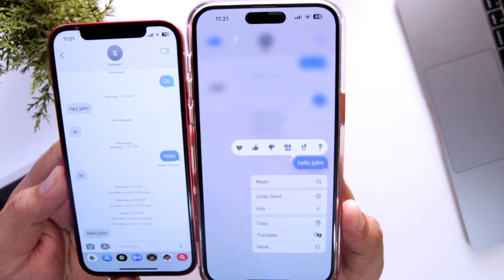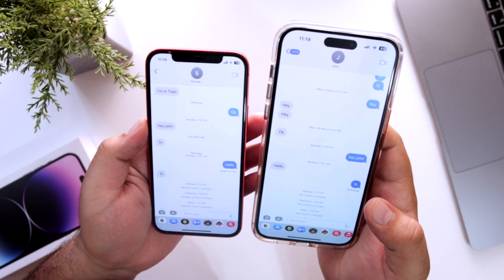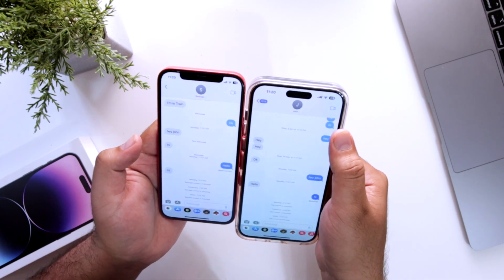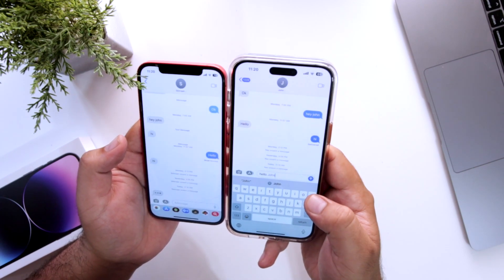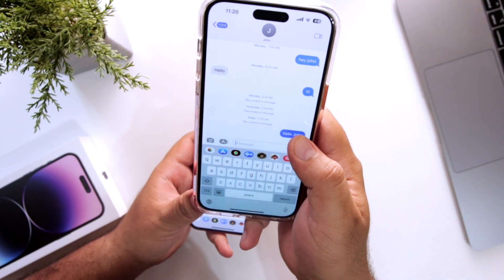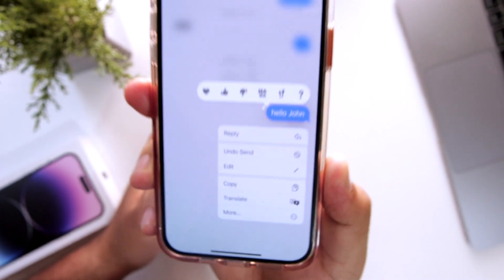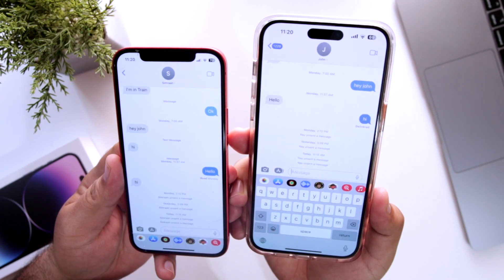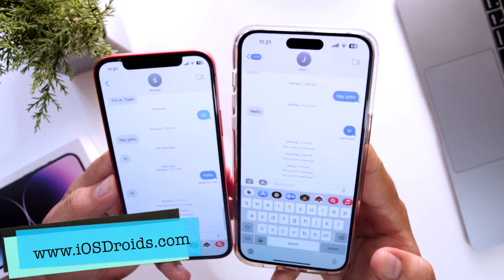How to Unsend a Message on iPhone? (iPhone14 /14 Pro)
In this video, I showed how to unsend a message on iPhone. This method of unsending a message will work on any iPhone running iOS 16 and above. I have used iPhone 14 Pro Max to demonstrate how to unsend a message on iPhone.

RESOURCES & LINKS:
Detailed Guide on How to Unsend a Text Message on iPhone